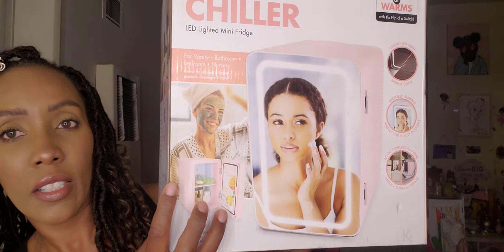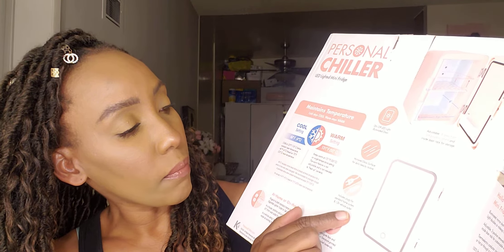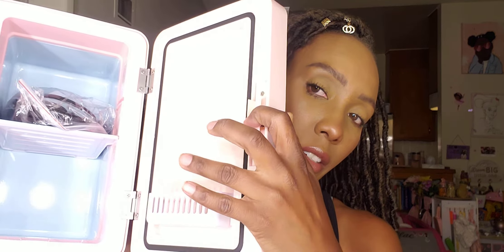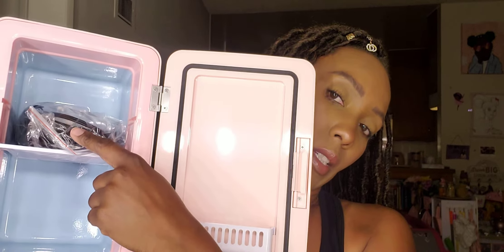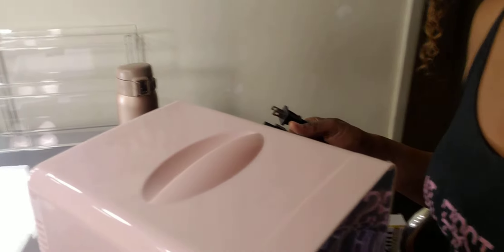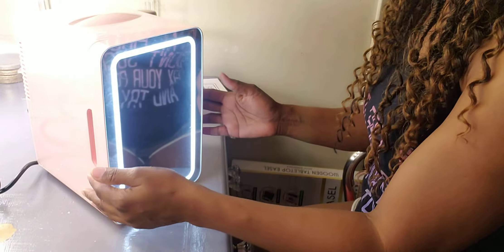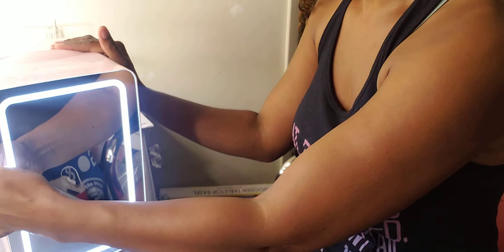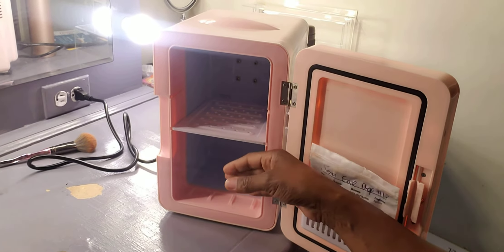Walmart shopping 🛍 haul 2021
Princess Zoe1

Laticiamarie
LMariestyles
Princesszoe_1

Amazon favorites

://youtu.be/nHH0QlHn5R0

Vidiq.com/Laticiamarietv

Cashback app if you order online Rakuten my link below🌟

Our Place pan